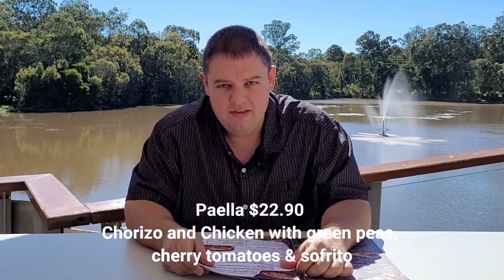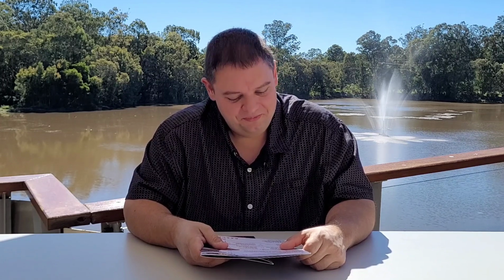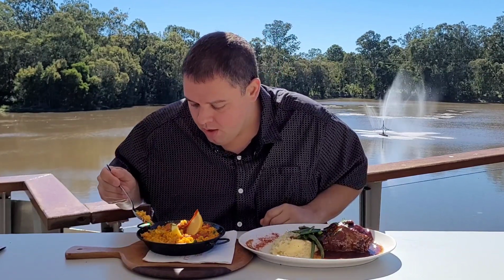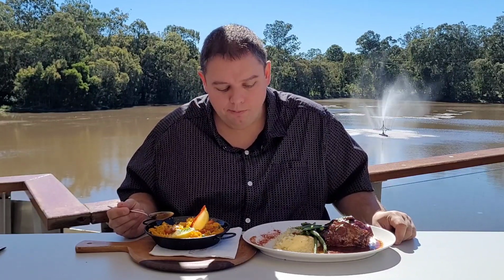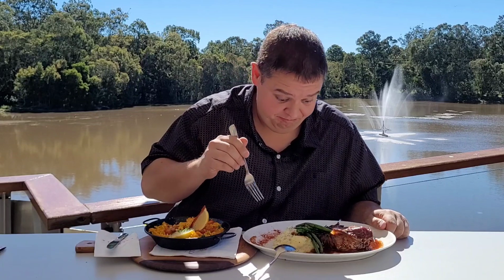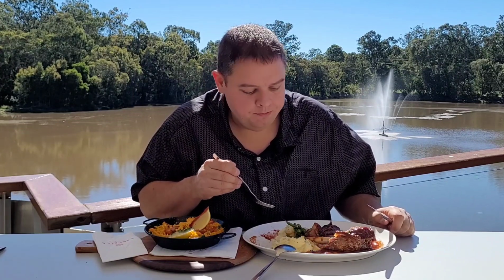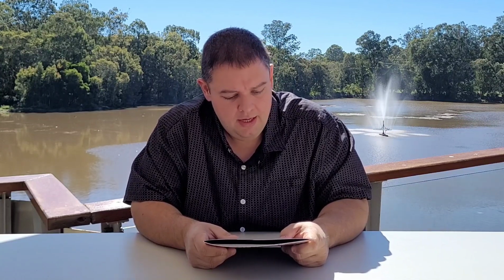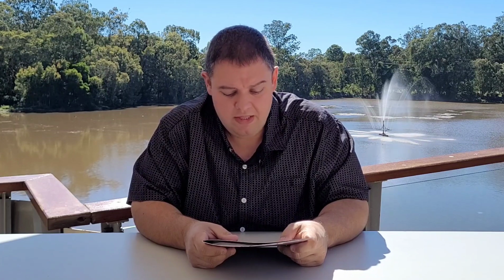Best Spanish restaurant in the Redlands (Barcella) "Mediterranean cuisine"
Hi food lovers, my name is Adrian and I love food.

Thank you for joining me again, today we are back in the Redlands checking out the best Spanish restaurant.

According to TripAdvisor there is one Spanish restaurant in the Redlands and that is Barcella.

Established in 2015 by husband and wife team Perminder and Jullianne in the Brisbane suburb of Carindale, Barcella became a massive success and in 2017 they opened their second restaurant right here in Victoria Point.

With nearly 20 years experience in the hospitality industry, the owners have centred their menu around the Mediterranean cuisine, particularly Spanish and Italian, featuring a number of mouth watering pizzas, pastas, risottos, salads and light meals.

Some of the chef’s specials include the 6 hour slow cooked King Henry lamb shanks, the Crispy Skin Grilled Atlantic Salmon and the famous Paella.

Their menu features a number of house deserts such as Toasted Mashmallow Brownie, Choc Ooze and the classic Apple Pie as well as an array of fresh cakes and slices.

According to redlandcitybulletin.com.au “There is something for everyone at Barcella Restaurant and the large and diverse menu makes it an ideal venue for your next function, party or any celebration.”

Open 7 days a week, for Breakfast, Lunch and Dinner, their vast, delicious menu is certain to cater for the fussiest eater and with the added flexibility of all day Breakfast, this is definitely a place to check out.

And on that note, let’s go order and see just how delicious their food actually is.